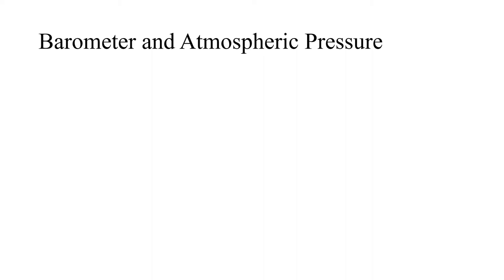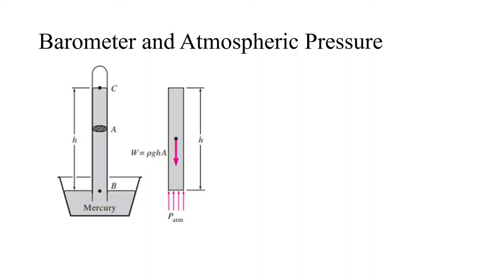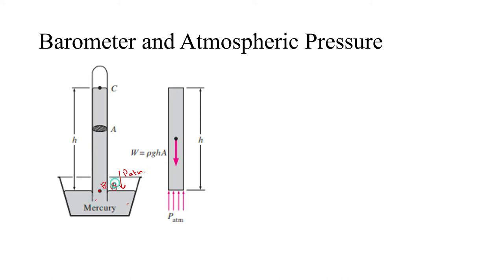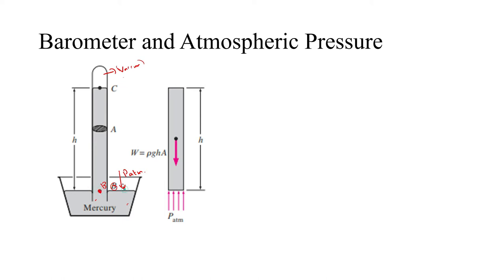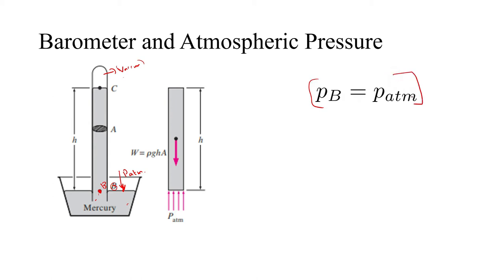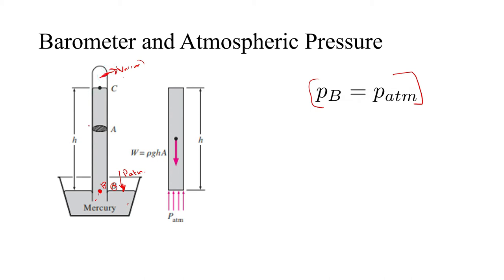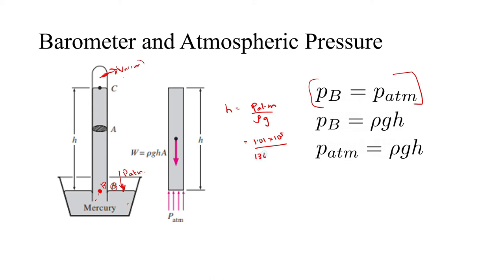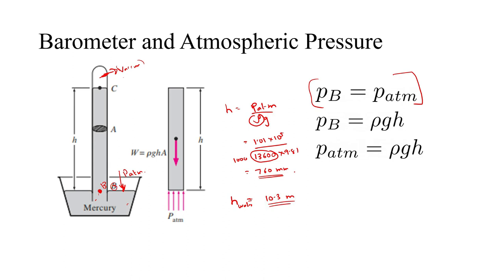What is a Barometer?(Lecture 1.10)